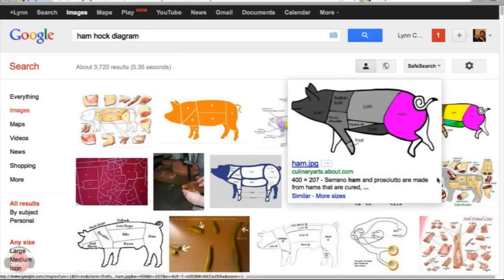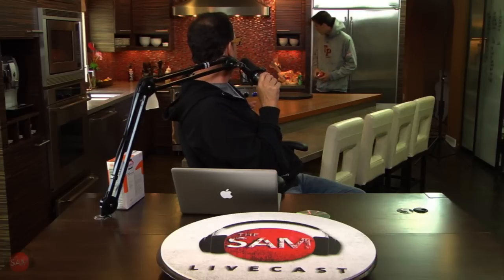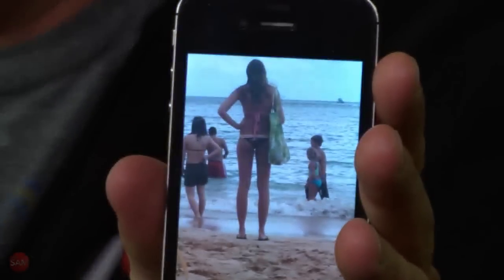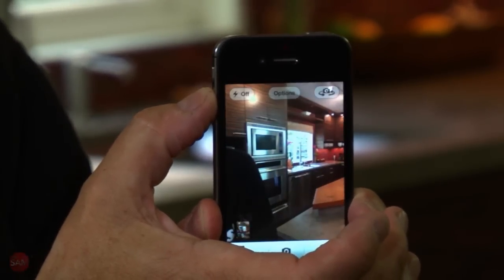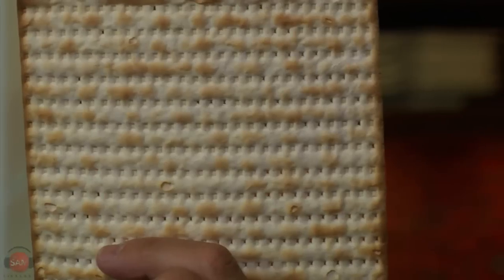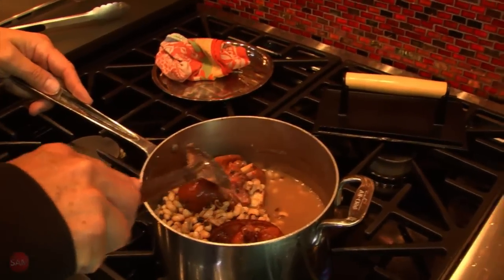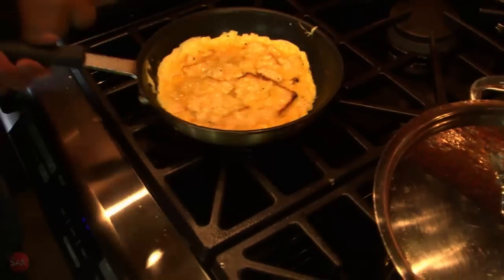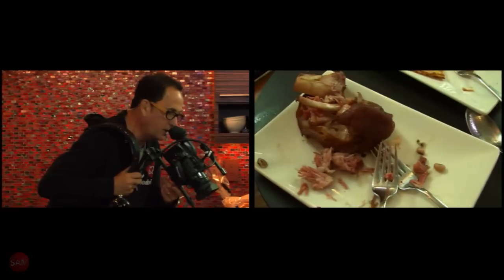Matzo Brei & Black Eyed Peas | SAM THE COOKING GUY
Tonight we make two dishes that have nothing to do with each other other than the fact that they're surprisingly delicious. We make Matzo Brei to celebrate the Passover (and because Sam is Jewish) and Black Eyed Peas because... well... because Sam wanted to make Black Eyed Peas.